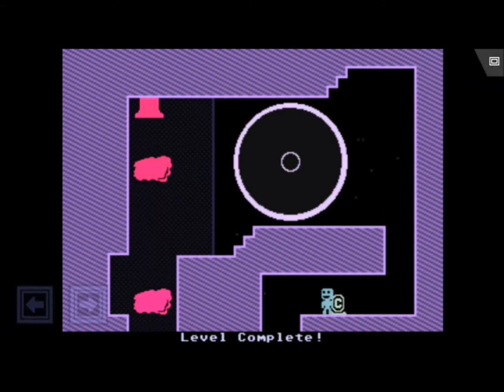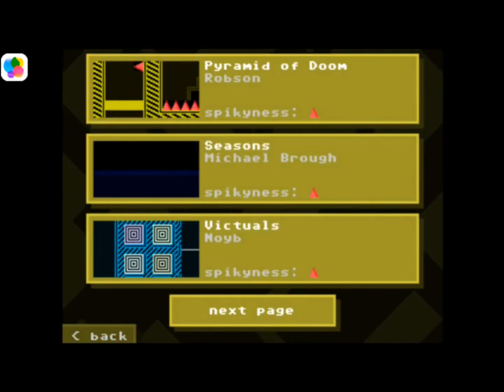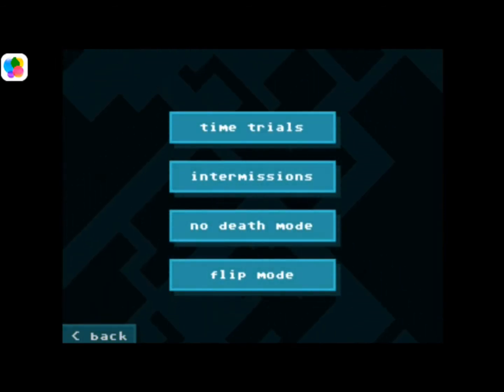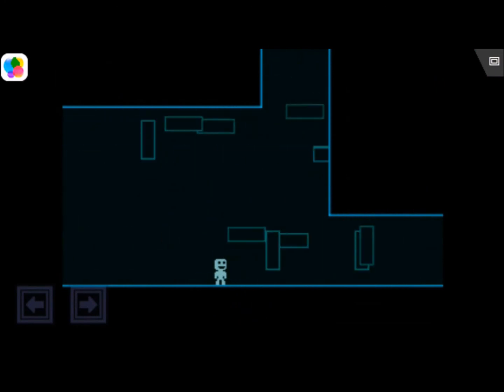VVVVVV: iOS Quick Vid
The newest way to play an old game, which was a new tribute to old games.